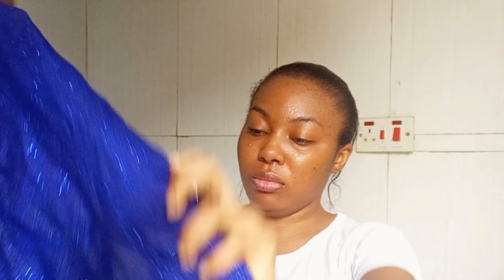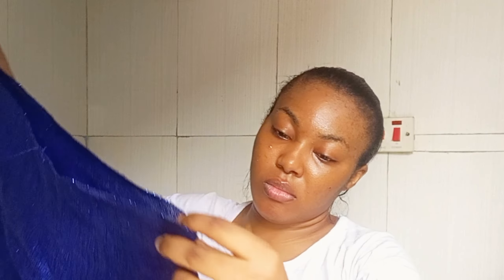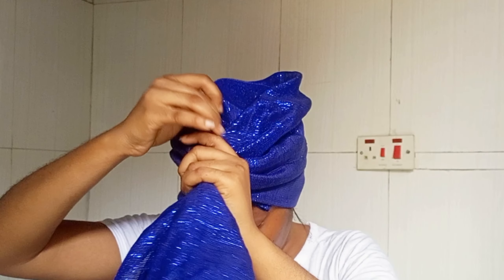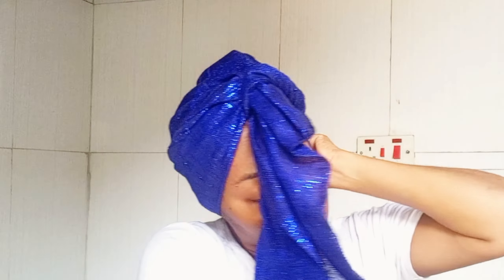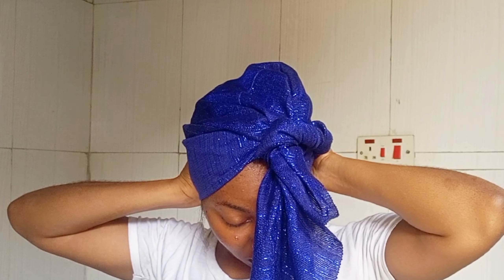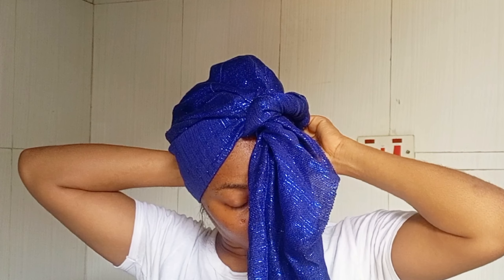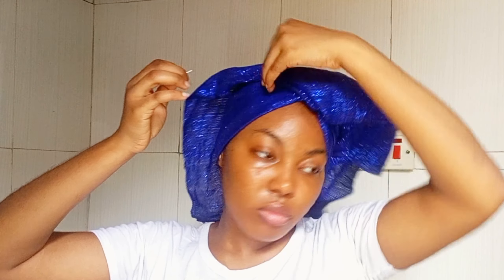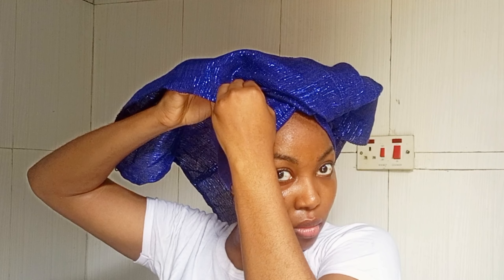Quick BEGINNER friendly SIMPLE Headwrap | Gele Tutorial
in today's tutorial I will be showing you how to tie a quick and simple head wrap tutorial with your asooke.
this tutorial is beginner friendly and can be styled for any owambe event either with an Ankara or asooke.